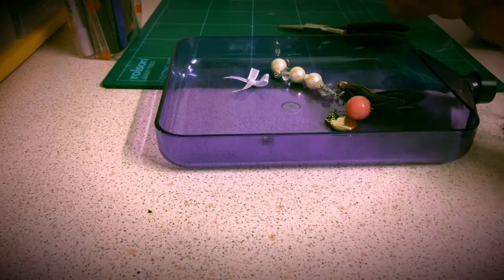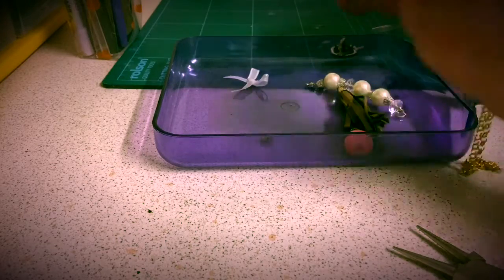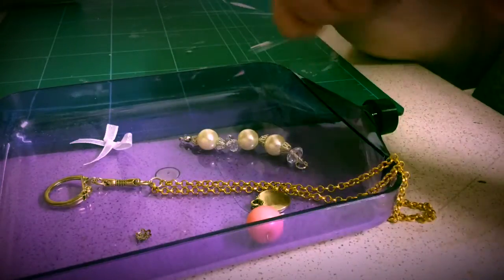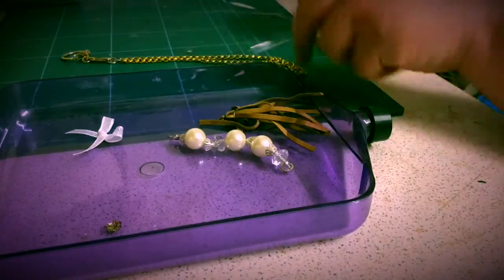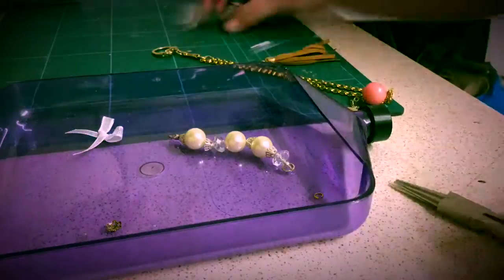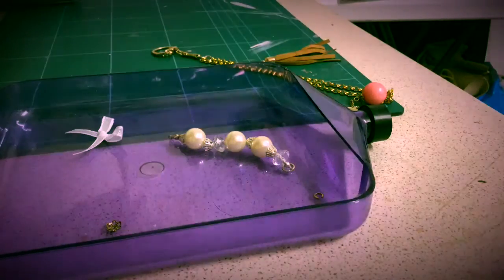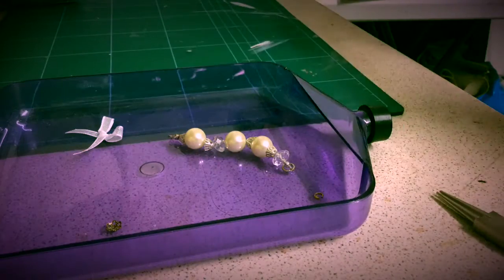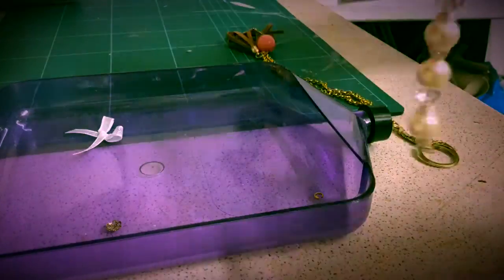Planner Charm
Hiya everyone thought I'd make a planner charm I'll add more beads and charms later